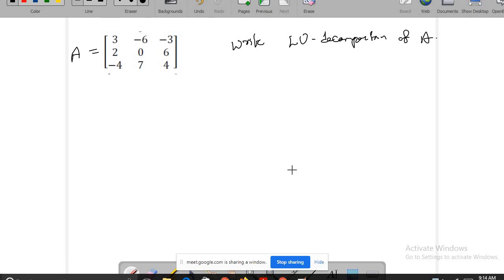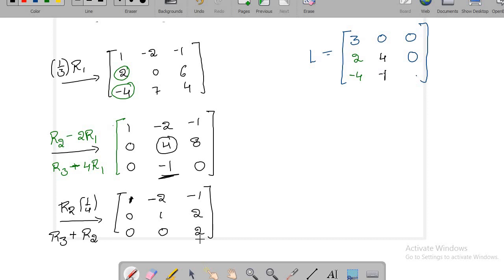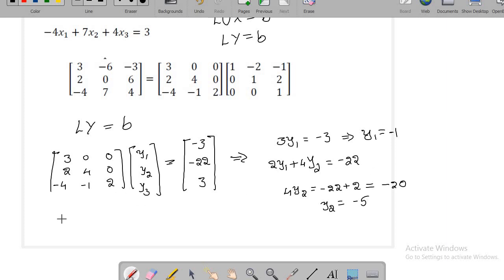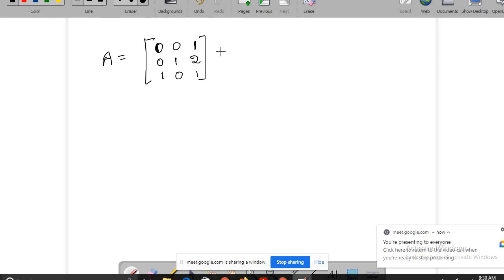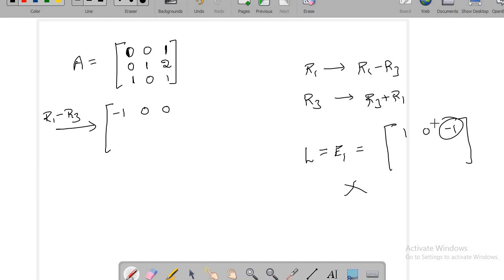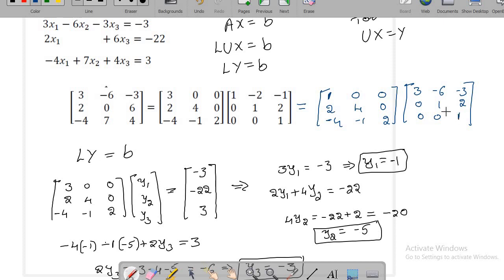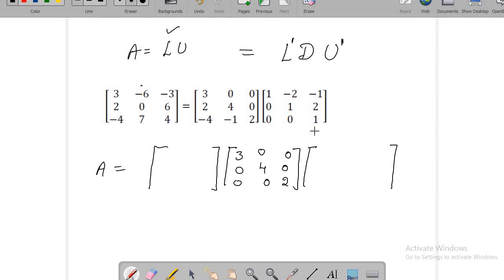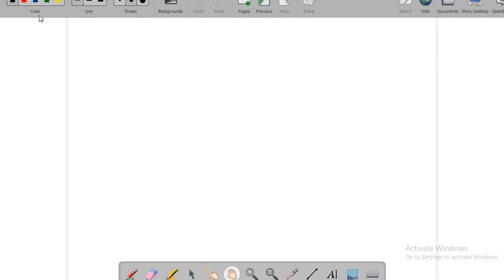LU Decomposition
This video explains how to obtain LU decomposition of a matrix and how to solve a linear system using LU decomposition.